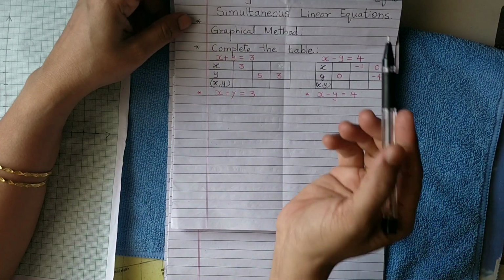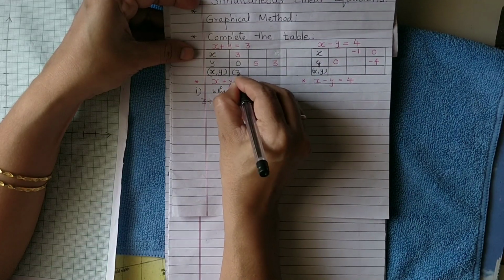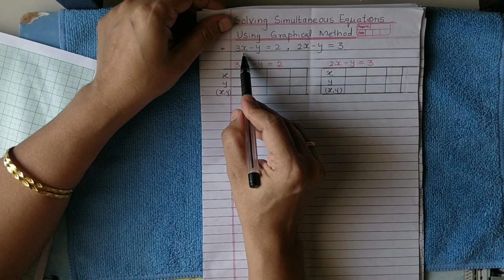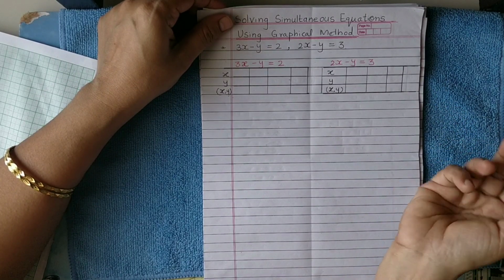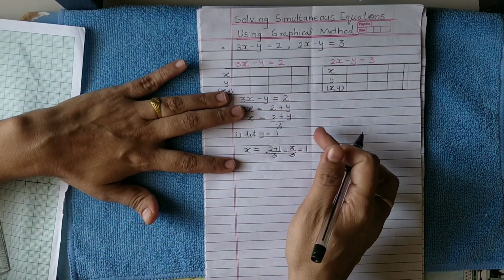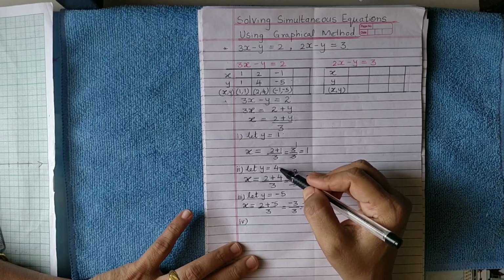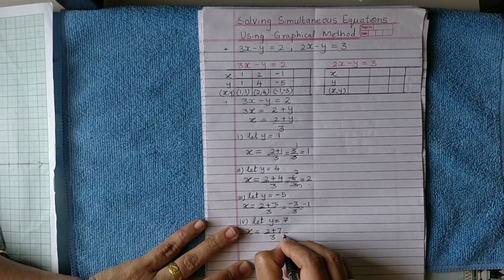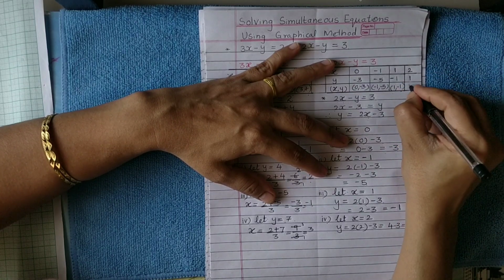Linear Equations Std X SSCE Part 3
In this video we shall learn how to solve Simultaneous Linear Equations by using graphical method.